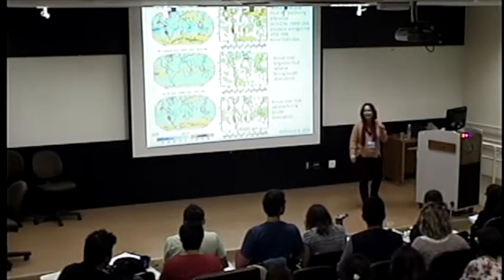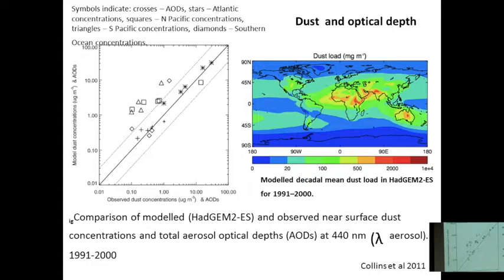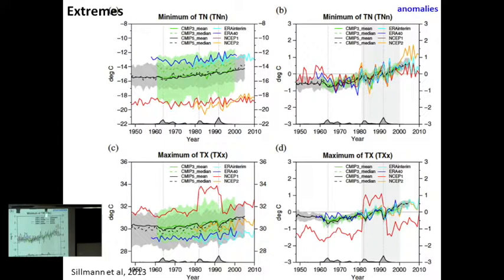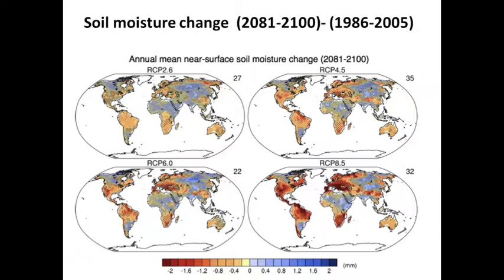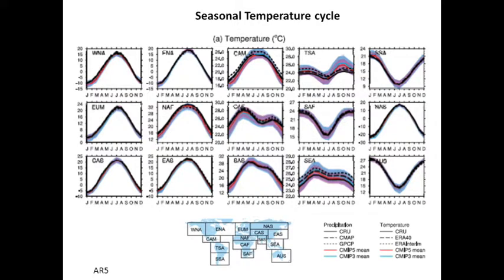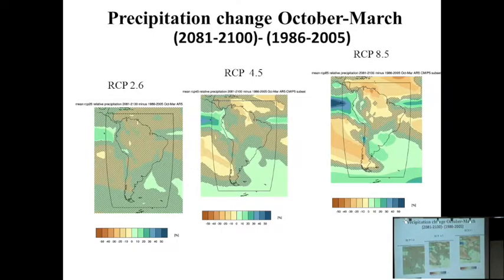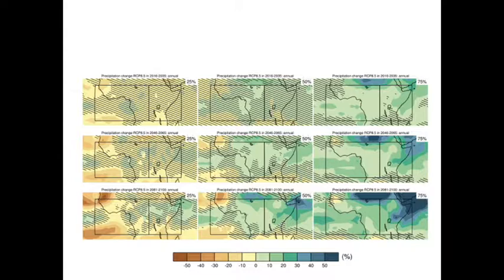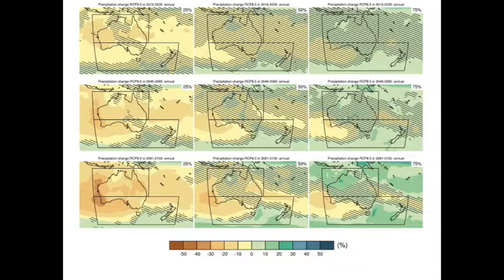ADVANCED SCHOOL ON CLIMATE CHANGE | 05 Jul 2017 | Part 4 | Iracema Cavalcanti